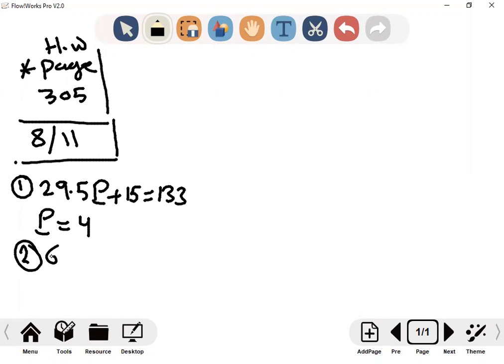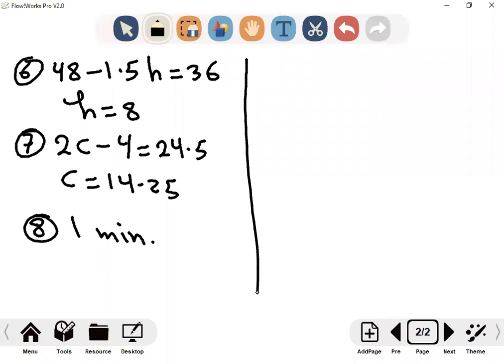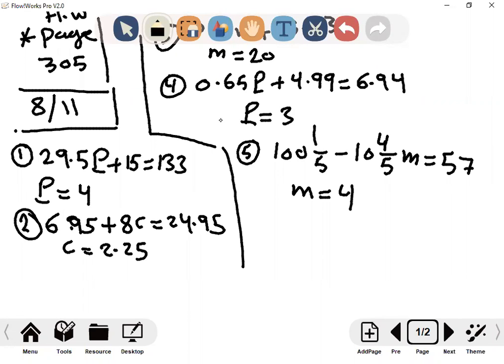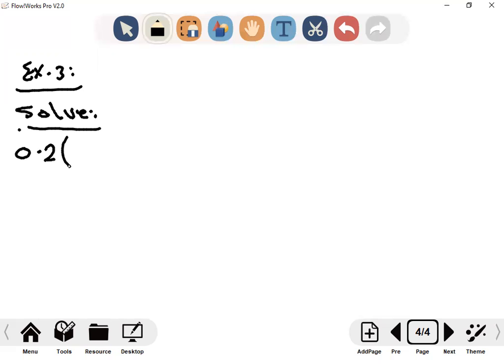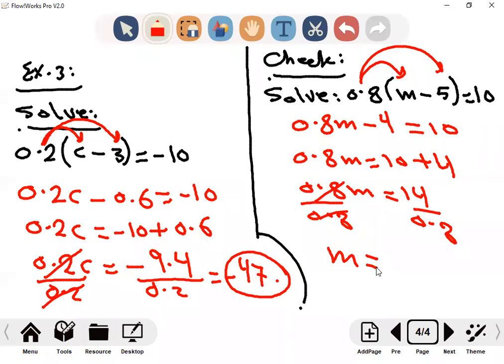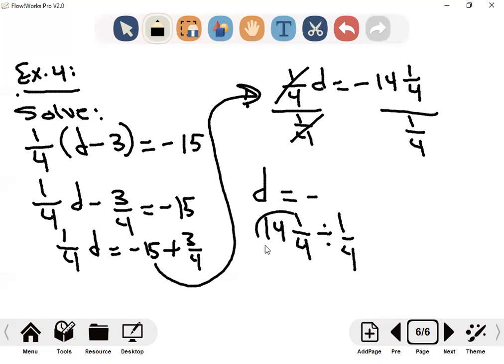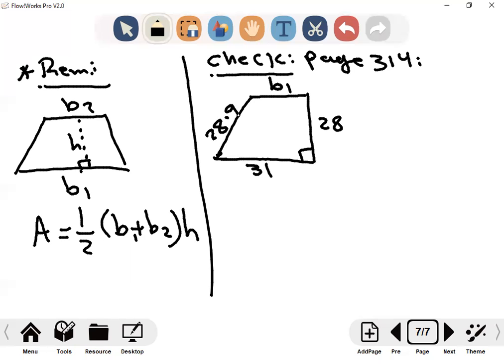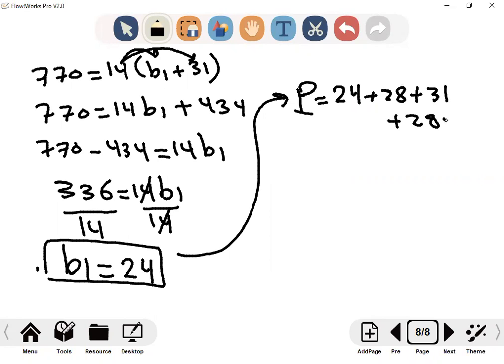solving p(x + q) = r , 7bb